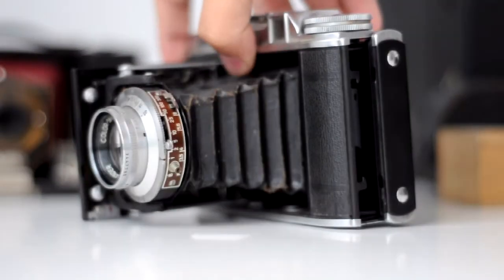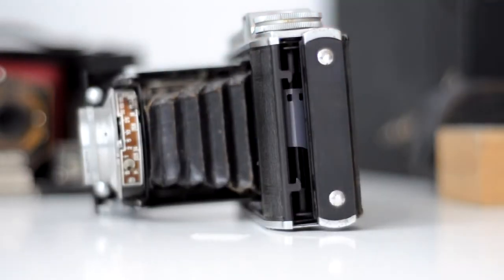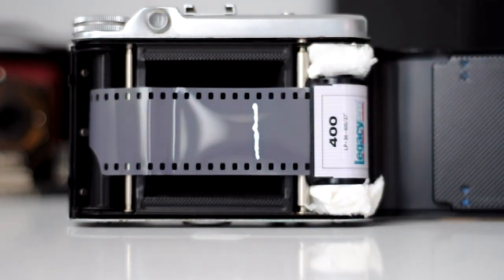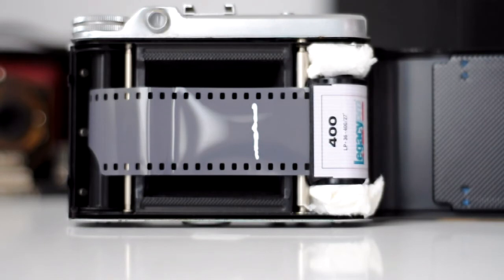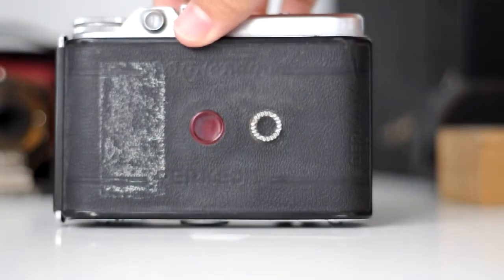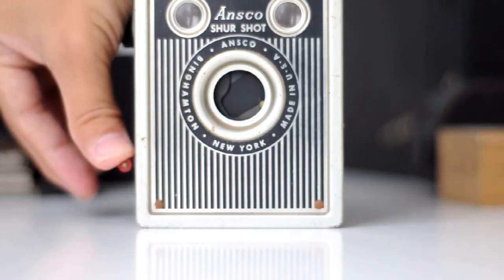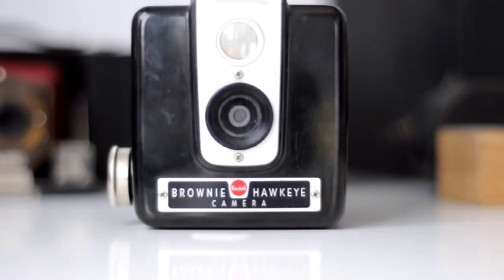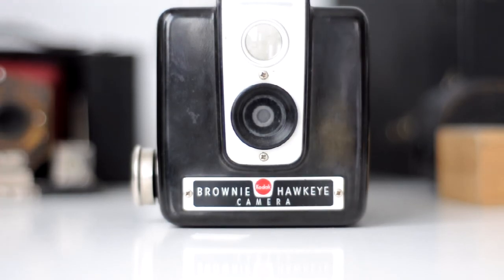analogous aesthetic #1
Trying out a videoblog format! Please tell us what you think!